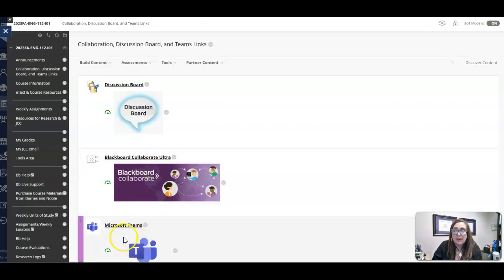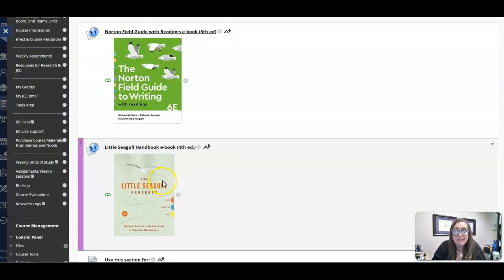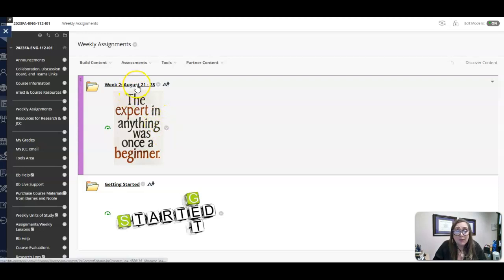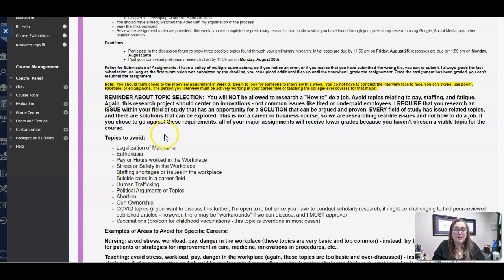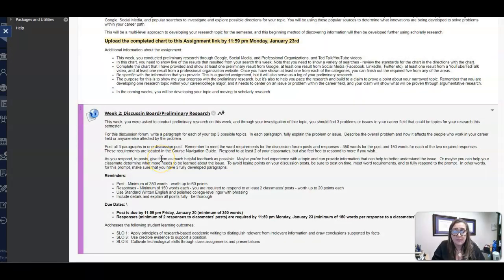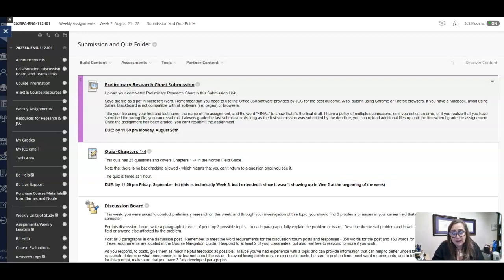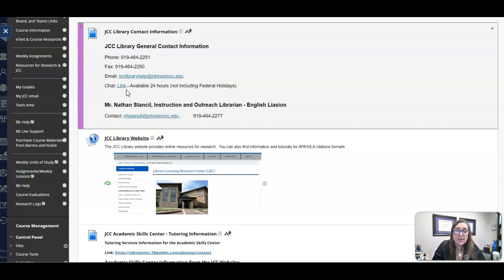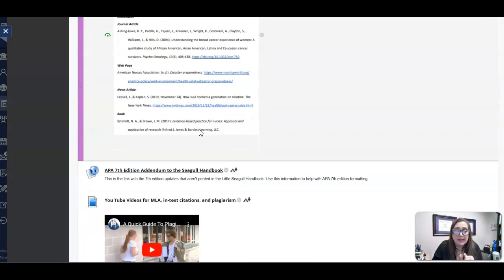ENG 112 Overview of Blackboard Course